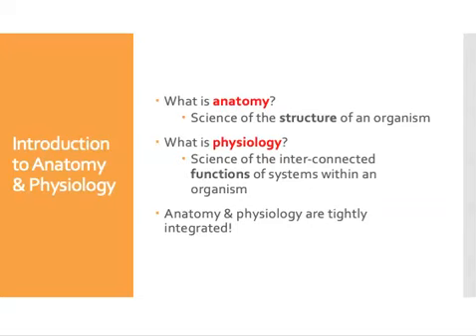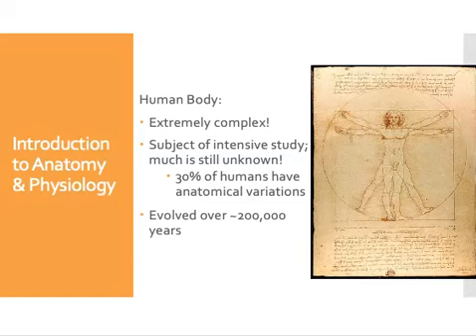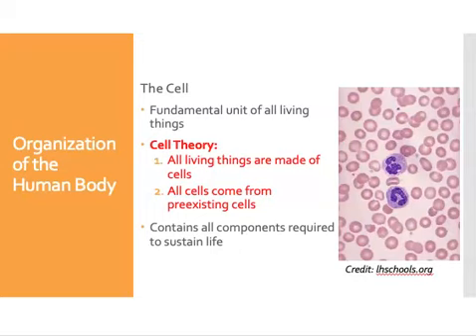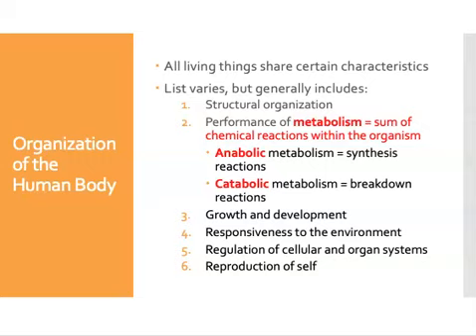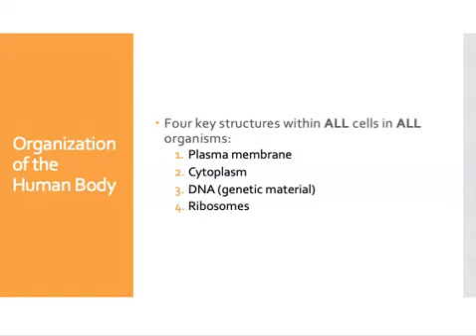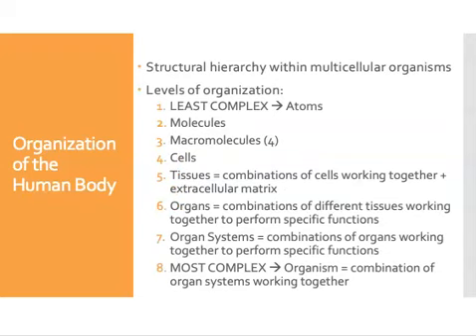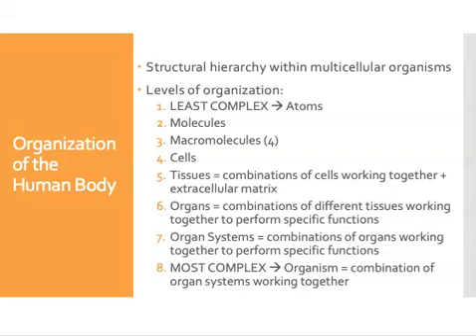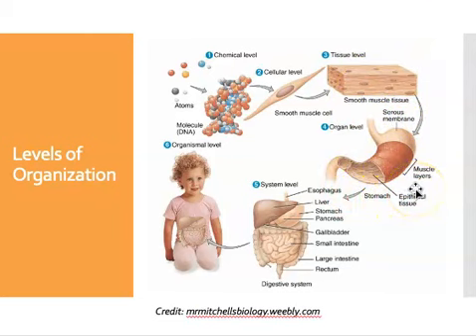Introduction to A&P (1of4)